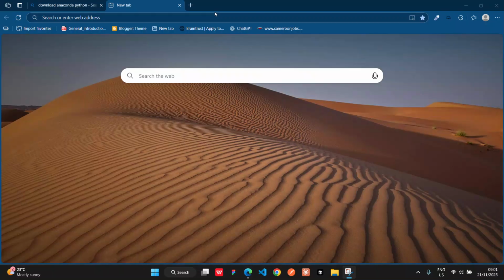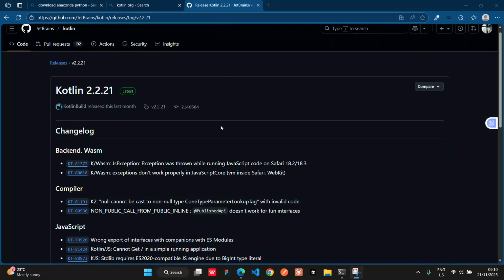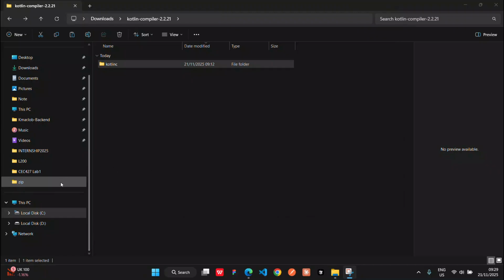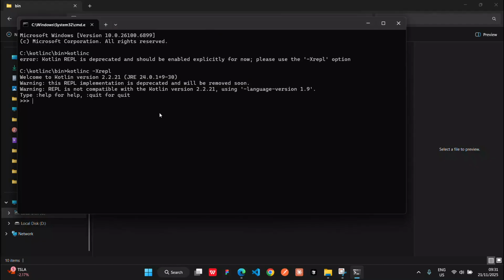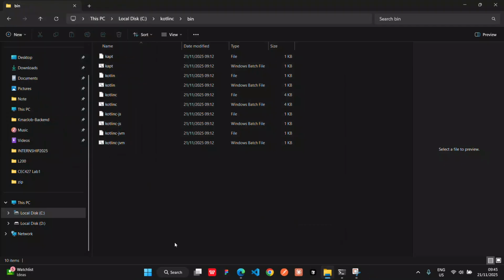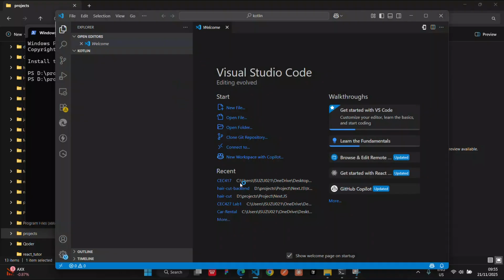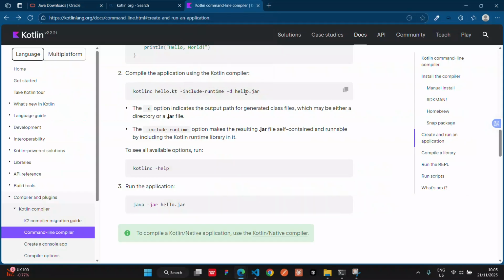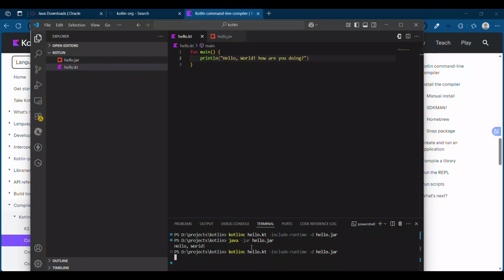New to Kotlin? Here's Exactly How to Get Started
📌 Complete Kotlin Setup Guide for Beginners!
In this step-by-step tutorial, I show you how to download and install the Kotlin compiler, configure VS Code for Kotlin, and run your first Kotlin program on Windows.
Whether you're new to programming or switching from Java, this guide makes getting started with Kotlin super easy!

Your support helps me make more helpful videos like this ❤️

Tell me:
What programming language do you want me to cover next? Kotlin? Java? Python?